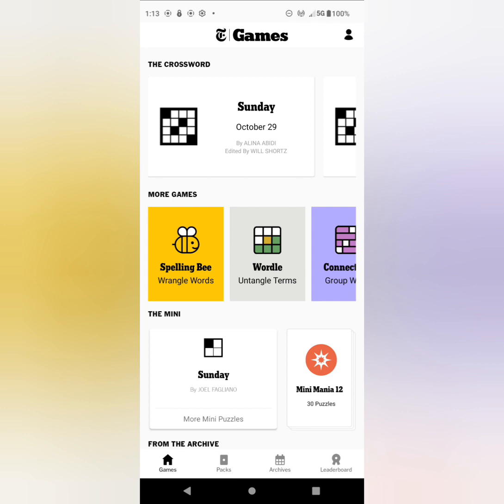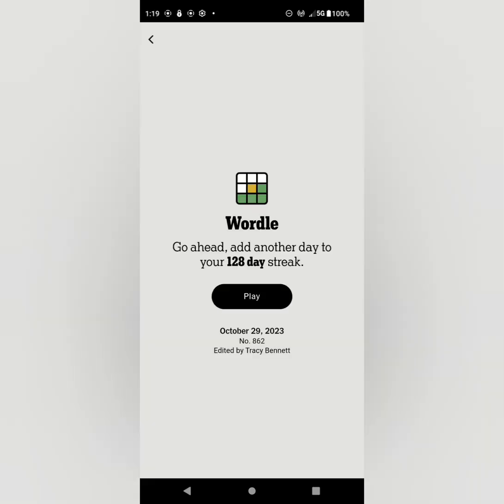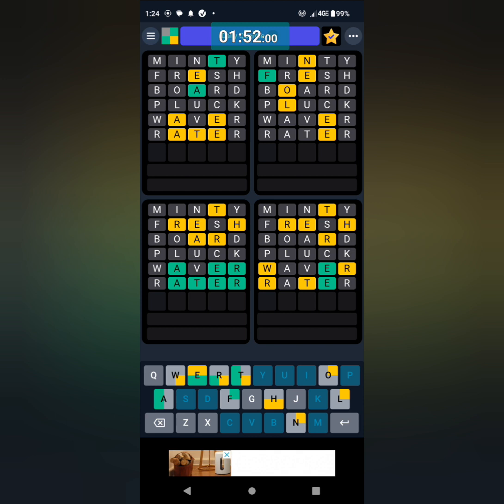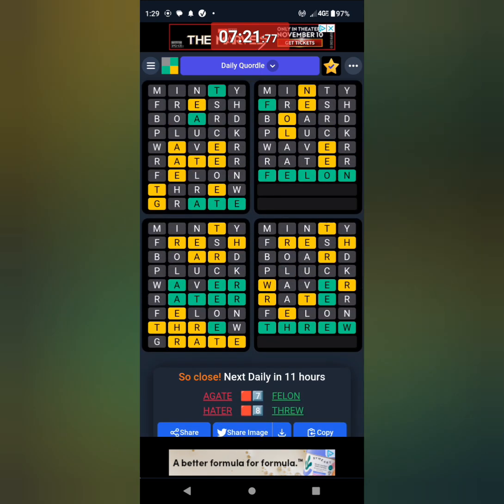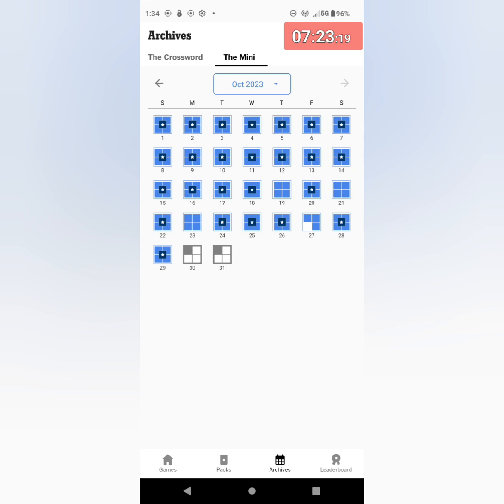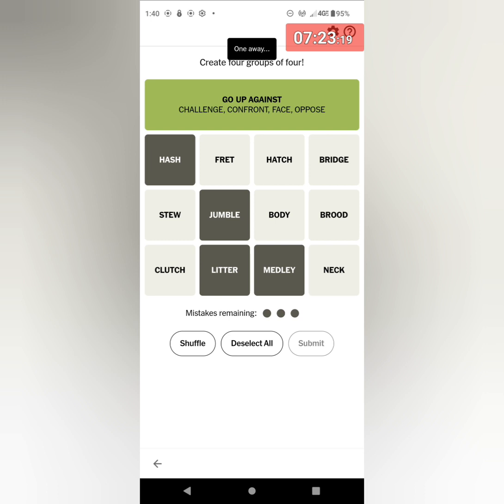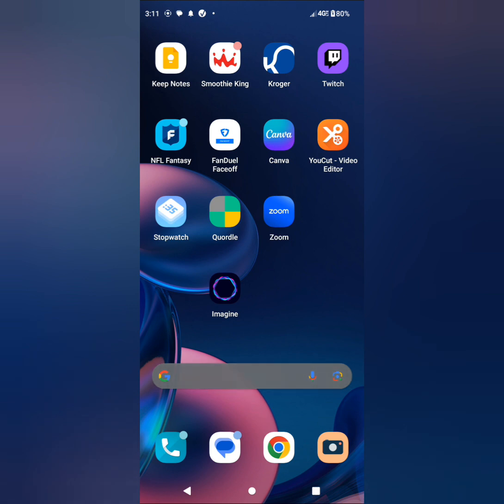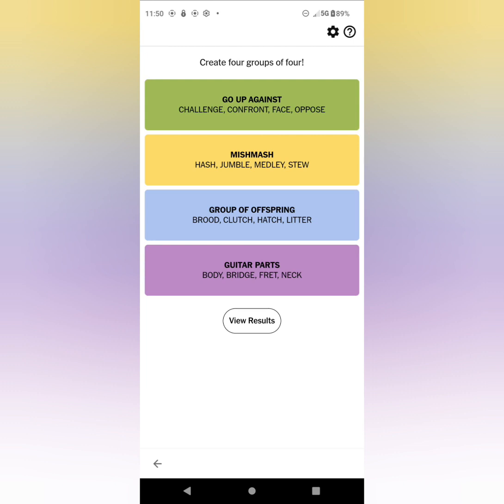Word(s) Possible! (3/5) 2023_10_29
My Daily Wordle / Spelling Bee / Quordle / Mini / Connections plays from the New York Times Games app / October 29 / 2023